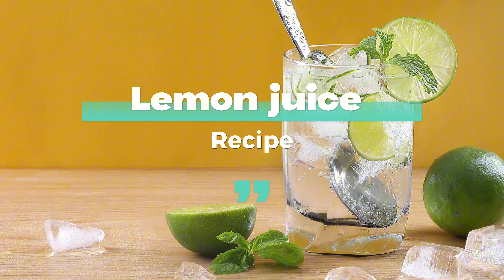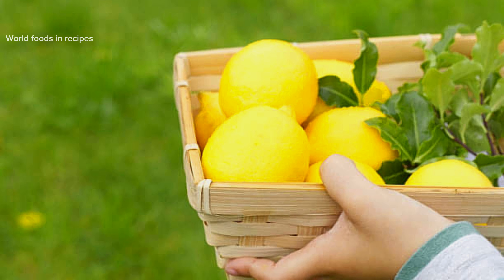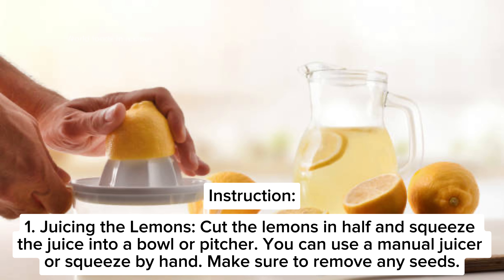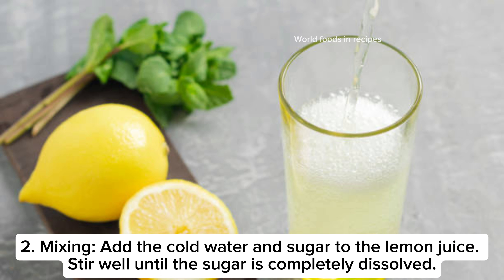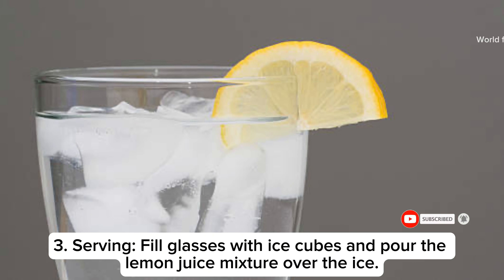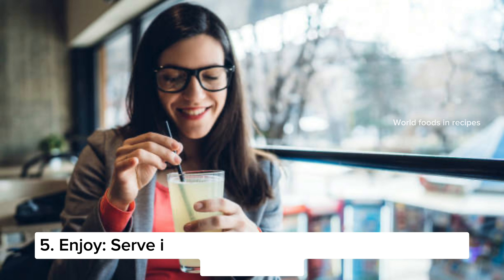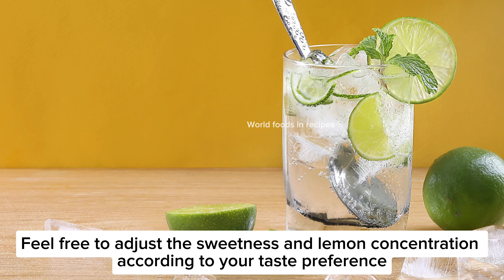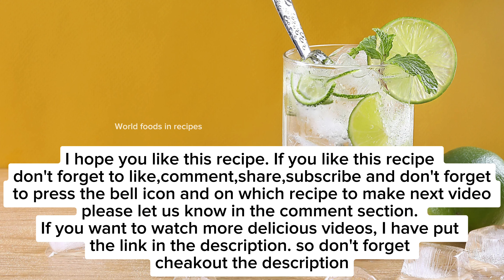Lemon juice | How to make Fresh lemon juice | Summer drink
In this video, we'll show you how to make the perfect refreshing lemon juice at home. This simple and quick recipe requires just a few ingredients: fresh lemons, cold water, sugar, and ice. Lemon juice is not only delicious but also packed with Vitamin C and other health benefits. Whether you're looking to cool down on a hot summer day or enjoy a healthy, natural drink, this lemon juice recipe is perfect for any occasion. We’ll guide you through the steps to ensure your lemon juice is tangy, sweet, and perfectly balanced. Plus, we’ll share some tips on how to customize your drink with optional garnishes like mint leaves. Grab your lemons and let’s get juicing!

**Ingredients:**
- 4 fresh lemons
- 1 cup cold water
- 1/4 cup sugar (adjust to taste)
- 1 cup ice cubes
- Mint leaves (optional, for garnish)

So, Don’t forget to youtube channel 😇